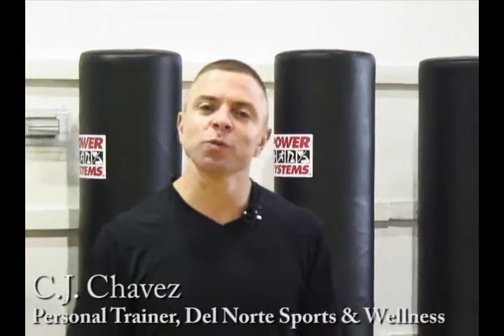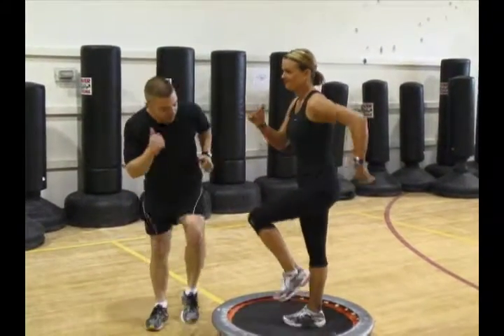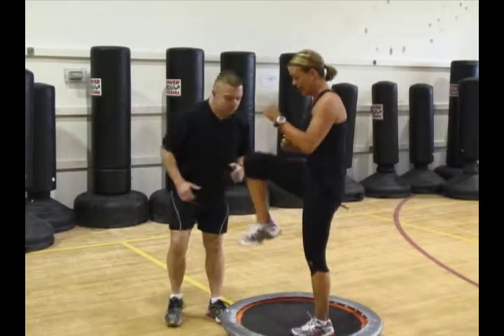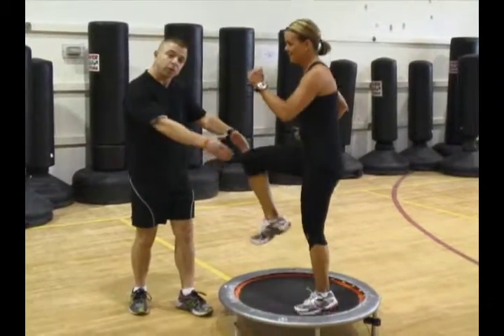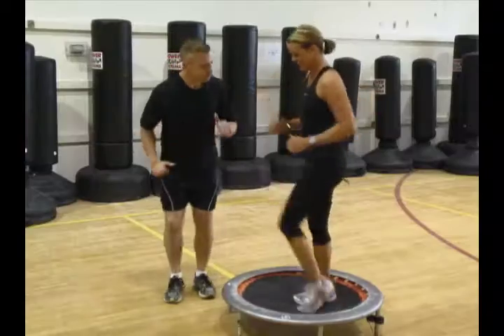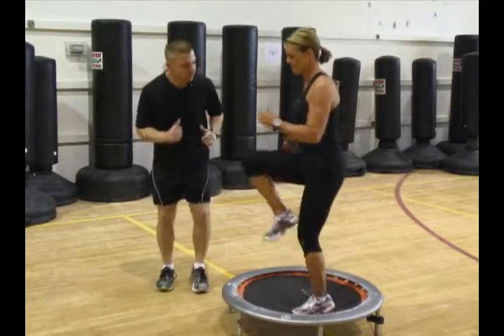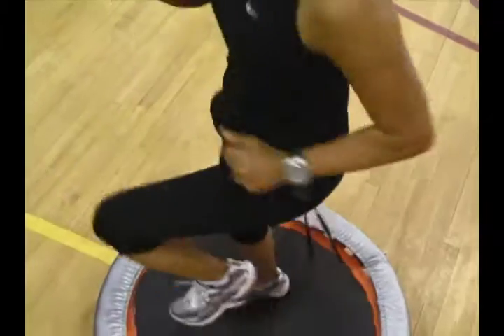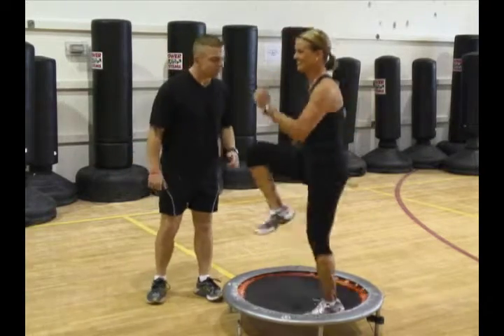Trampoline Exer. #1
Personal Trainer C.J. Chavez explains the different types of exercises you can do using a mini trampoline.